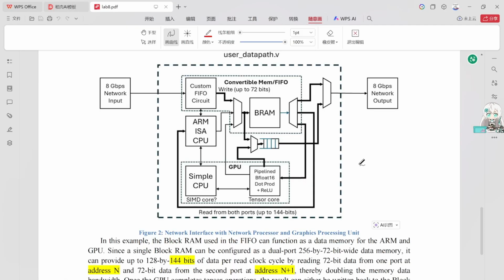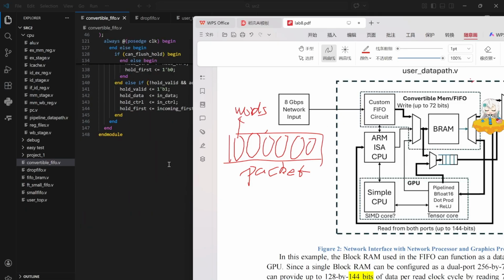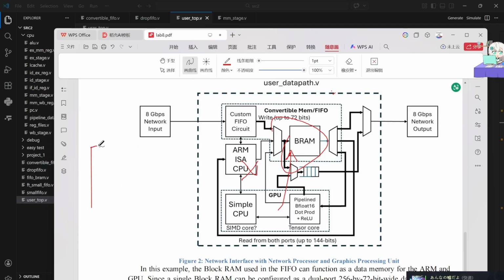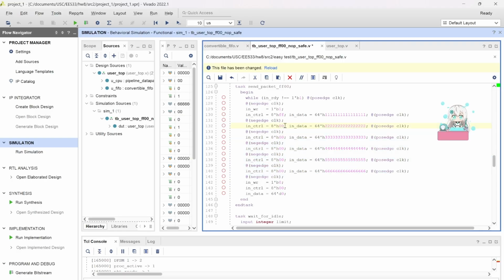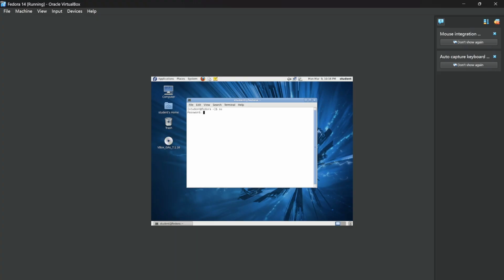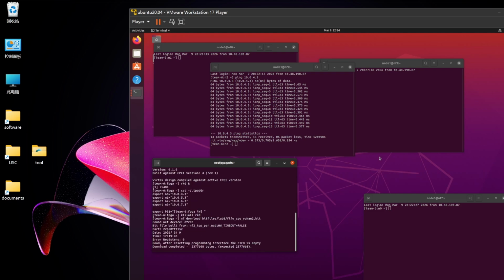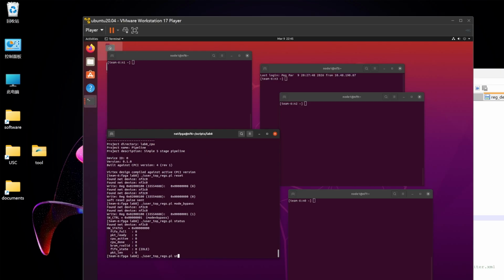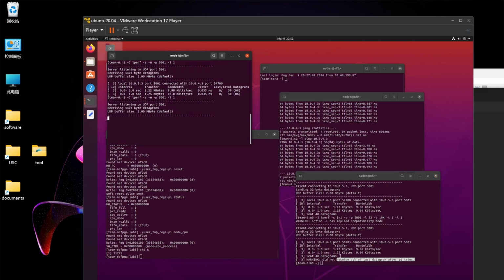lab8 jlaiwrsf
ee533 lab8